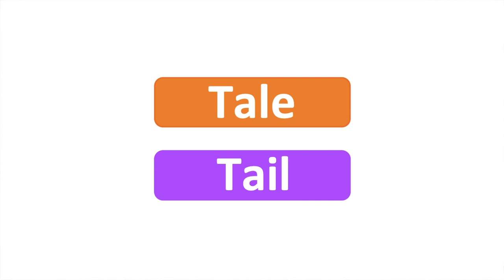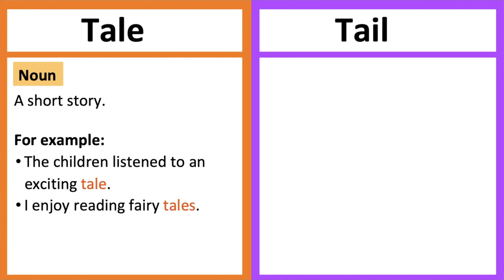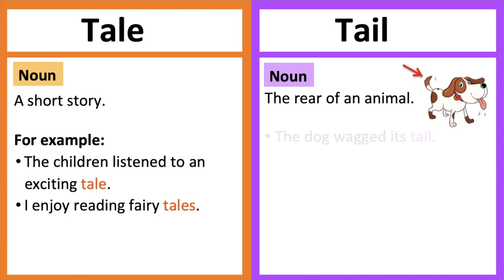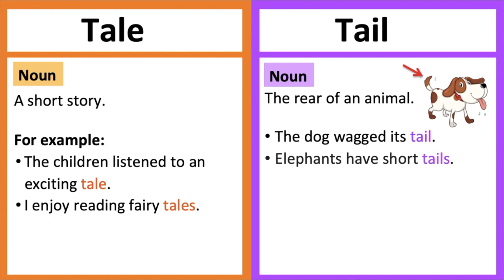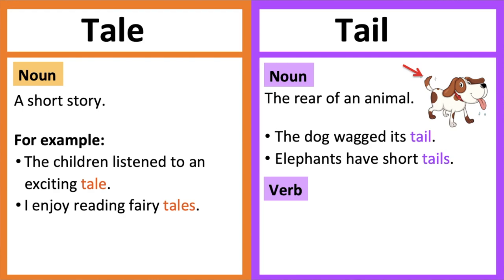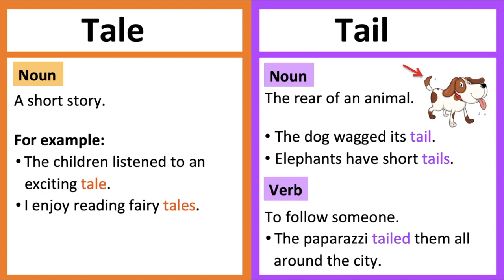TALE vs TAIL 🤔 | What's the difference? | Learn with examples